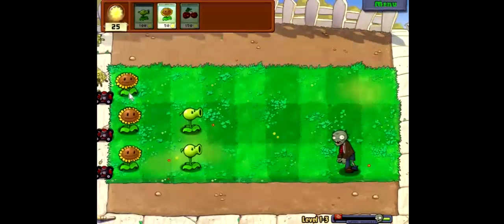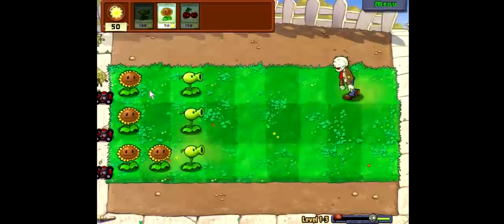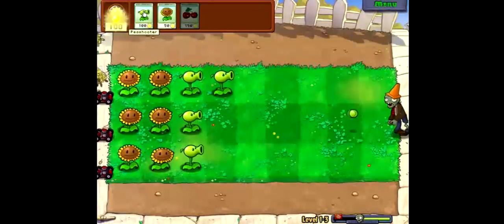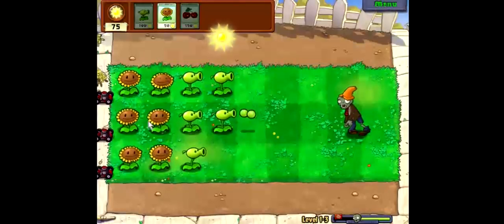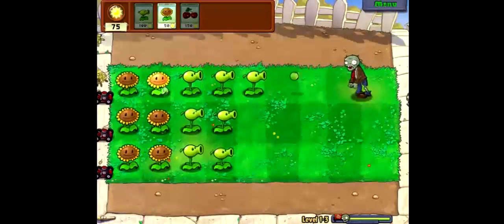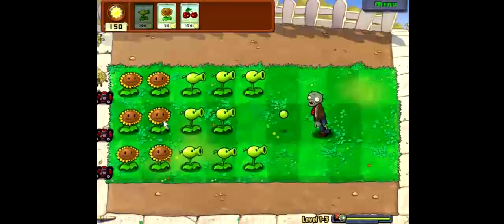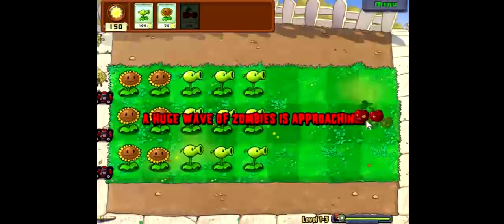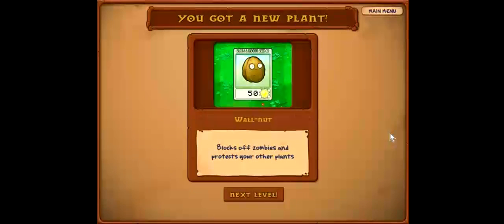Plants VS Zombies 1-3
Third level!
CHOPCHOP